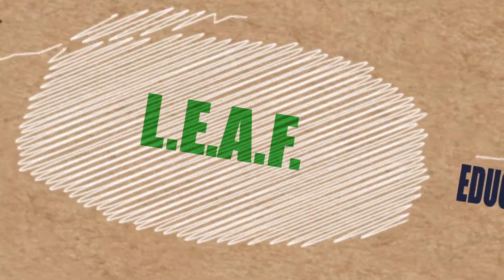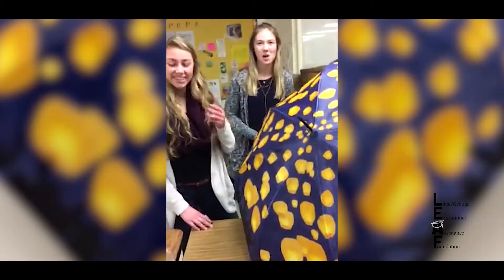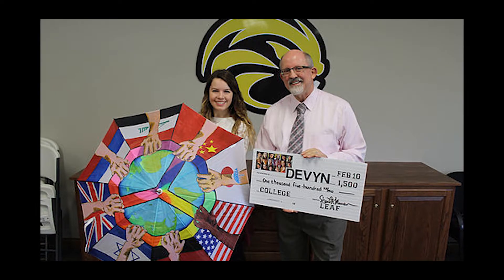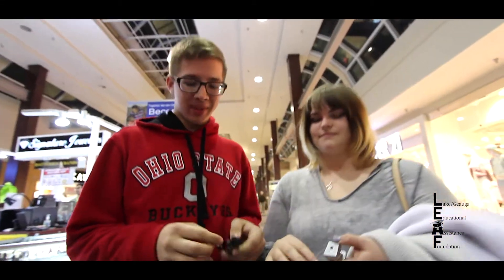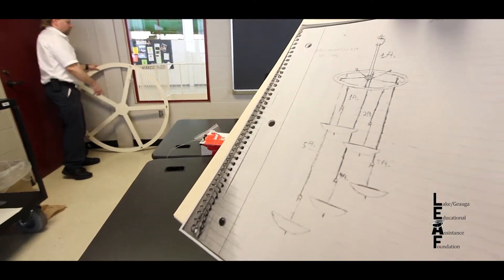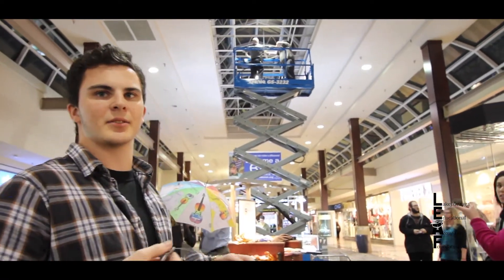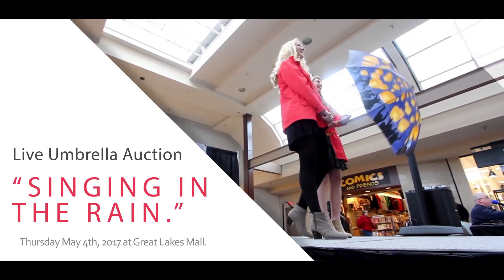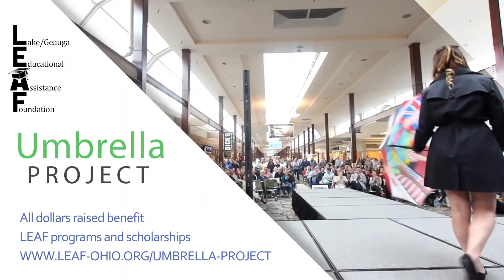L E A F Umbrella Project Full